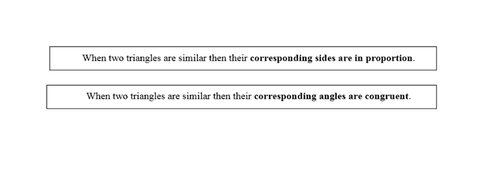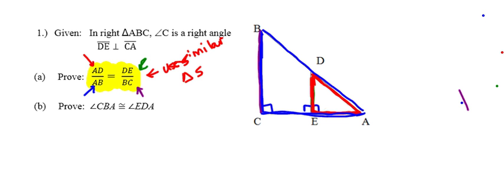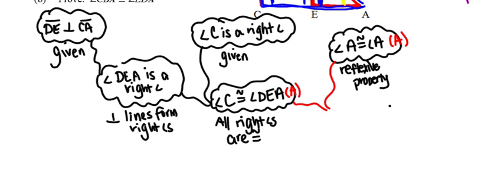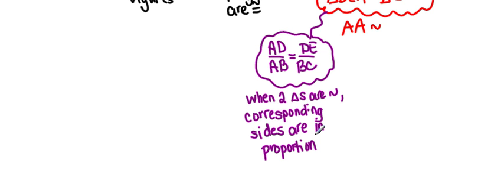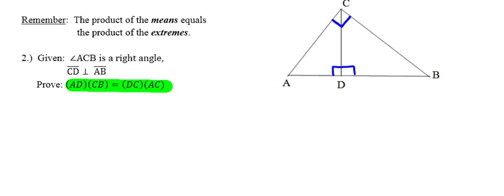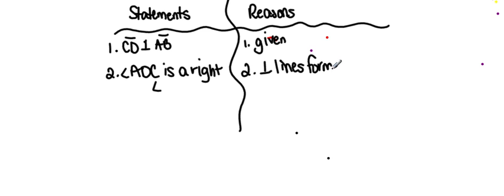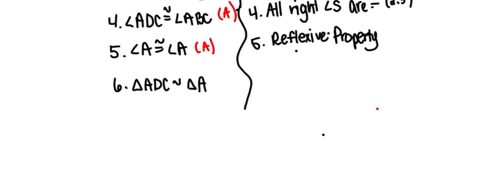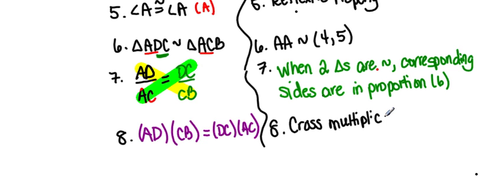Corresponding Parts of Similar Triangles